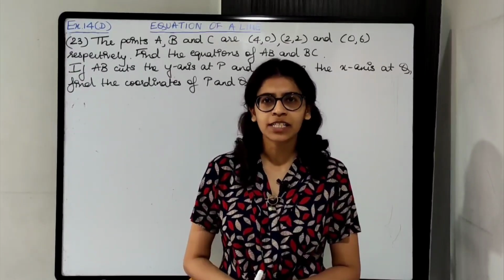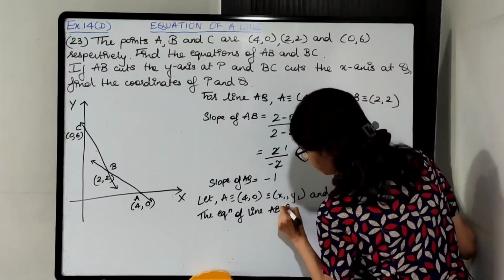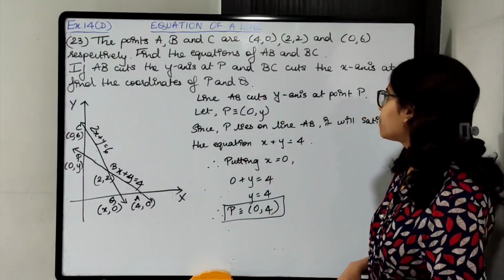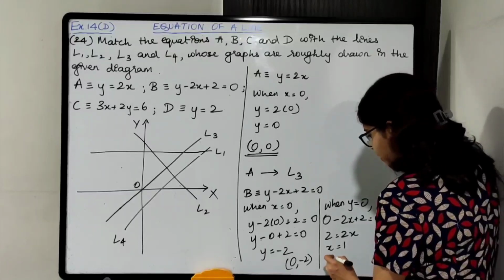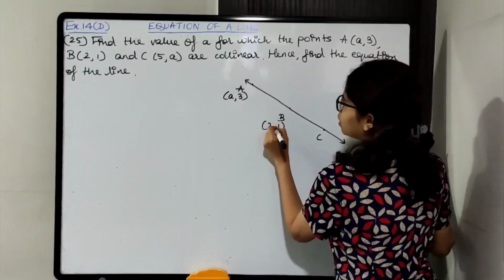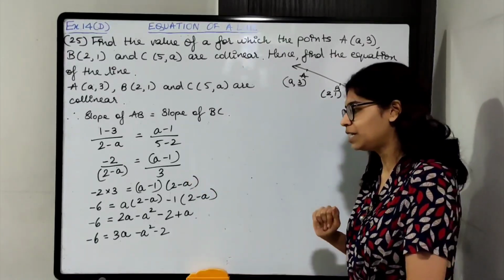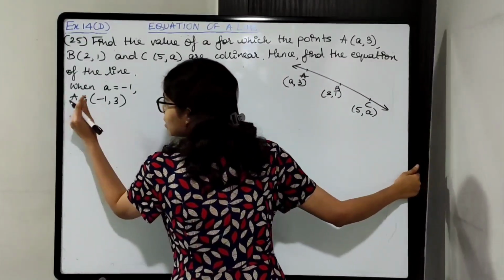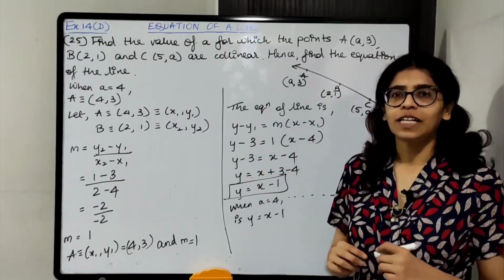ICSE Class 10 Maths | Ex.14D (Q23 - Q25) | Equation of a Line | Concise Selina Answers